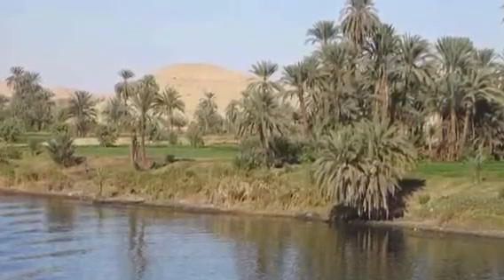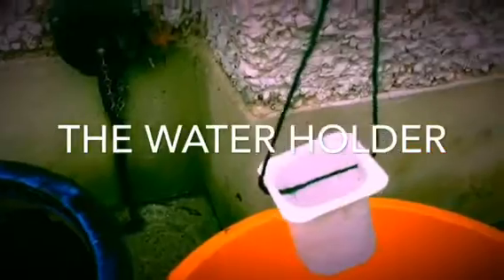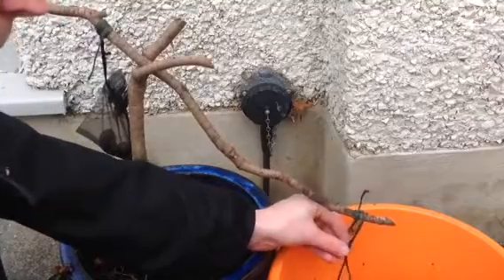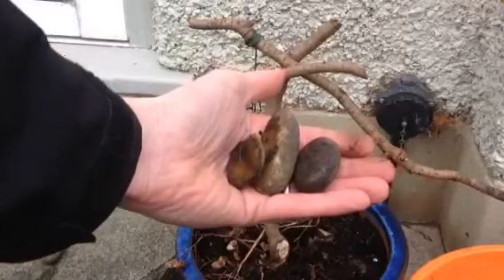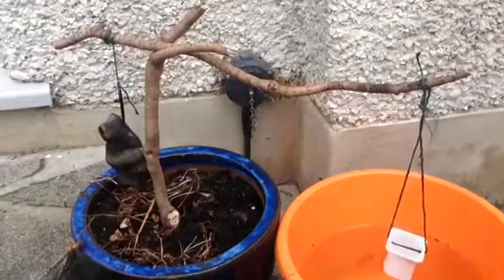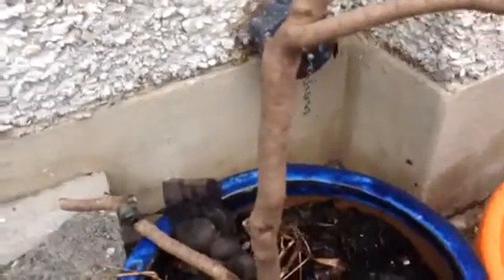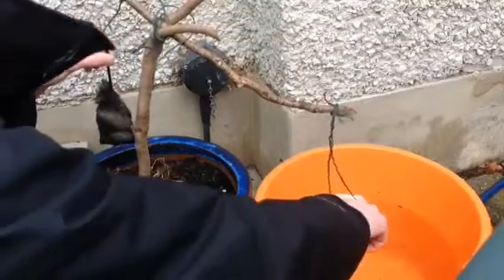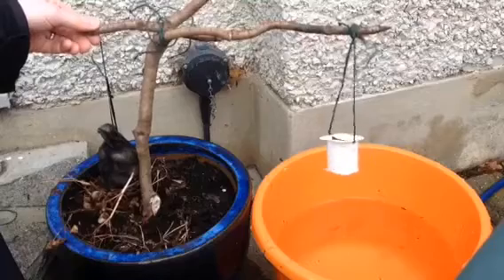Mr Robinson Makes a Shaduf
Mr Robinson has a first go at making an Egyptian shaduf...using some sticks, a yoghurt pot and a bucket.